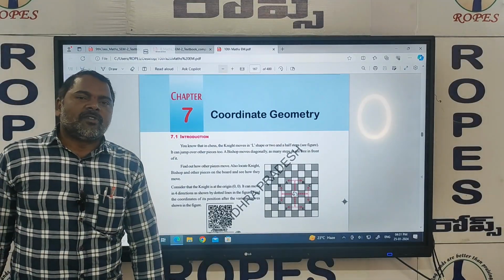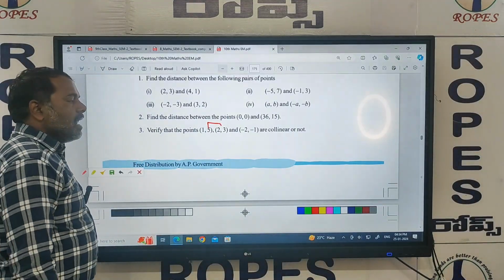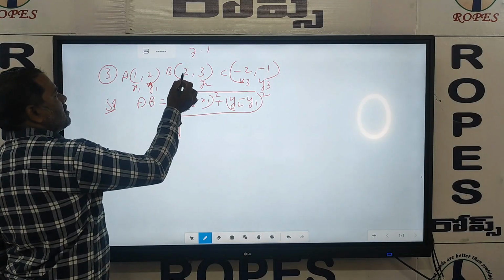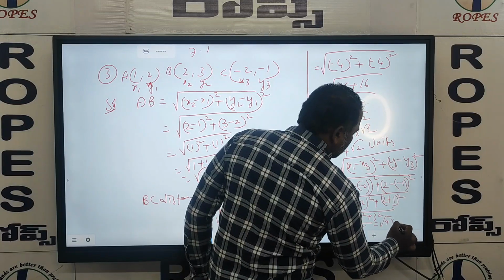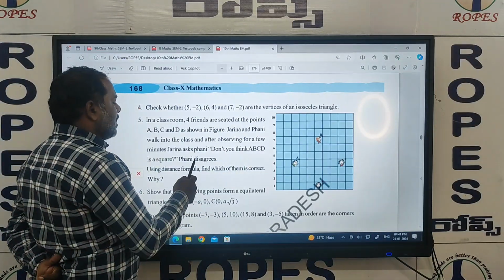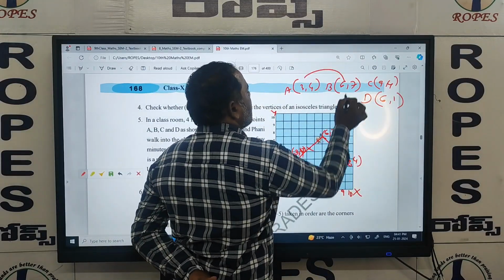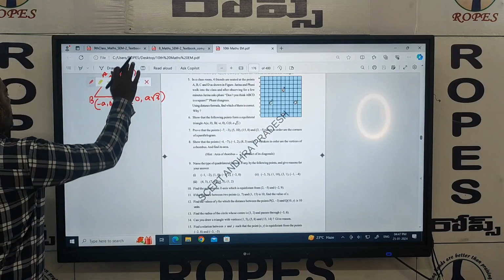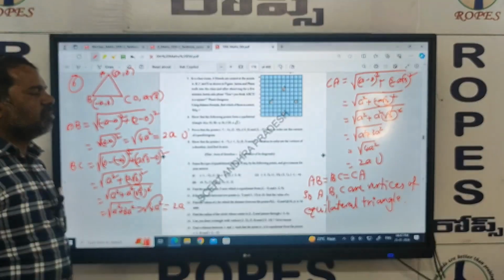10TH MATHS PRE FINAL COORDINATE GEOMETRY VIDEO 3